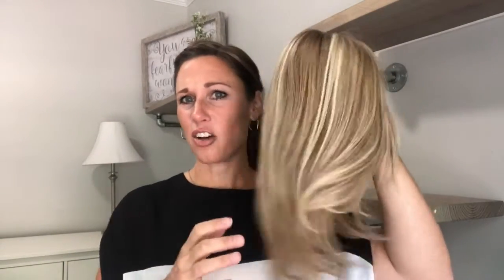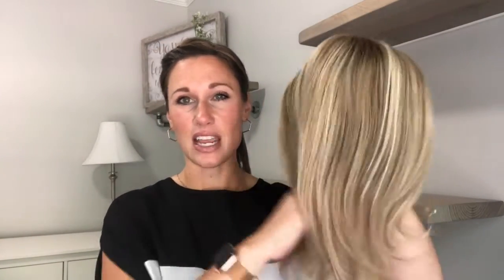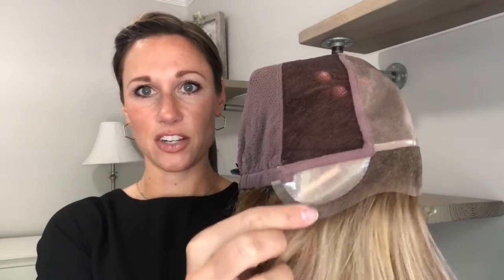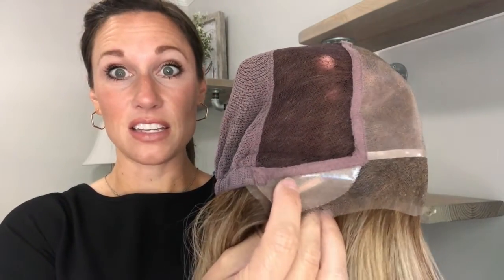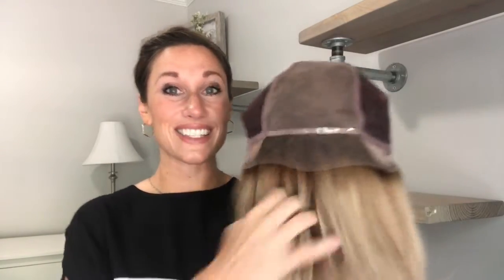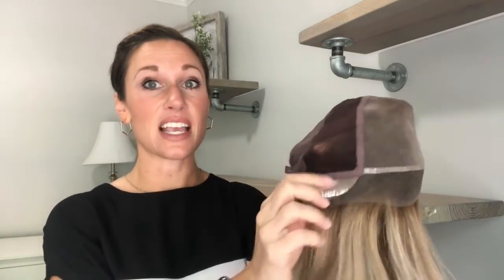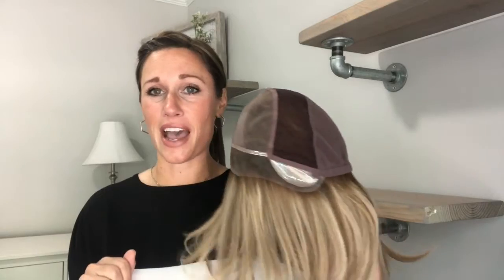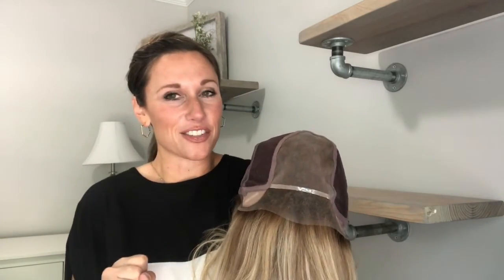Carrie Lite by Jon Renau in 12FS12 Malibu Blonde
Lauren reviews Carrie Lite by Jon Renau in Malibu Blonde (12fs12). At the beginning of the video, Lauren is wearing her Top Style synthetic topper by Jon Renau.